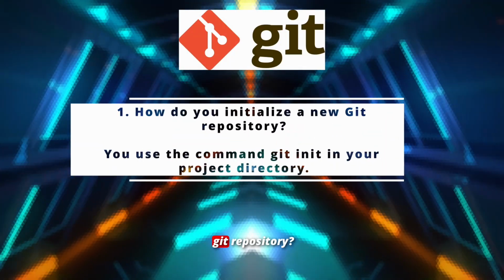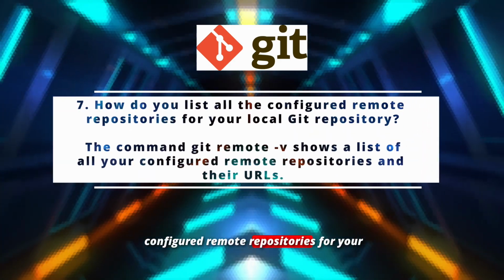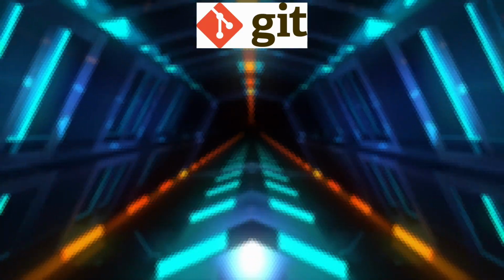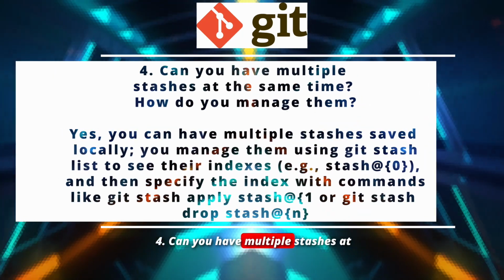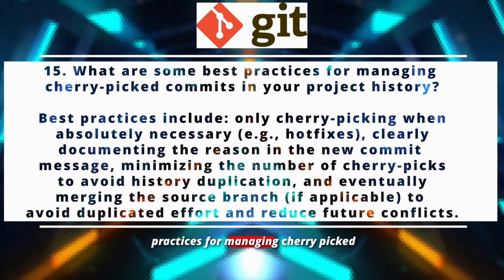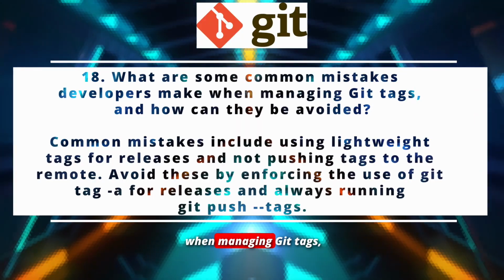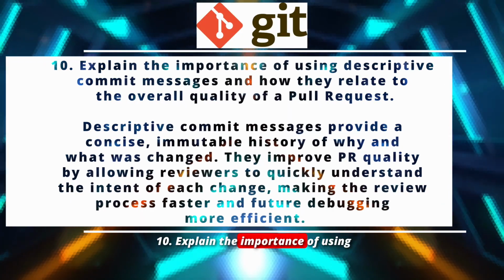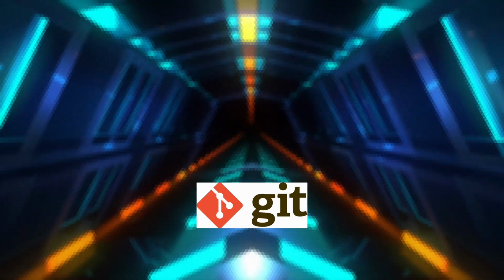Git 8 🧩 Git Test Q&As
Any thoughts? Write a comment.